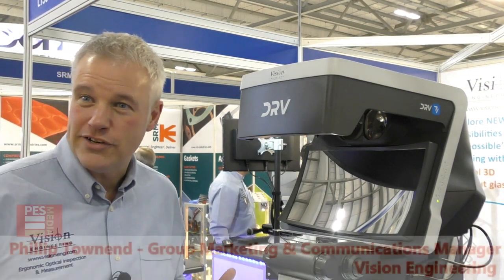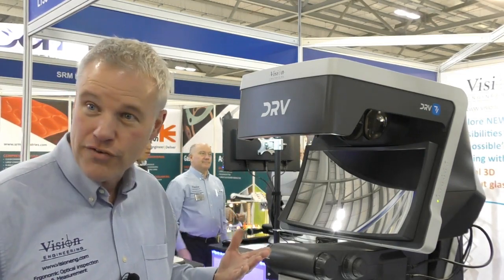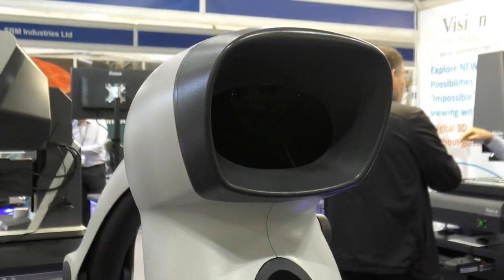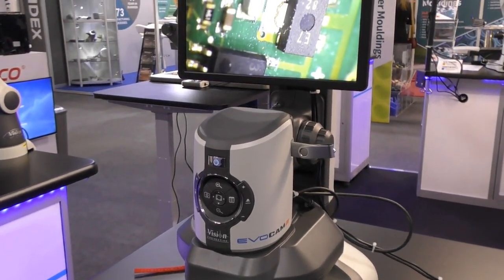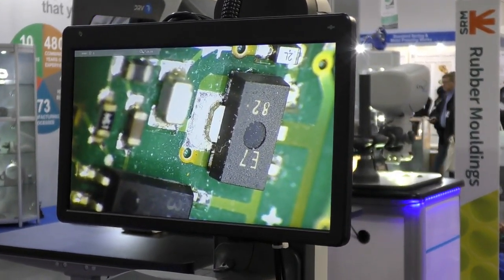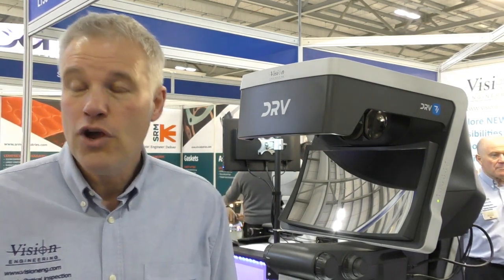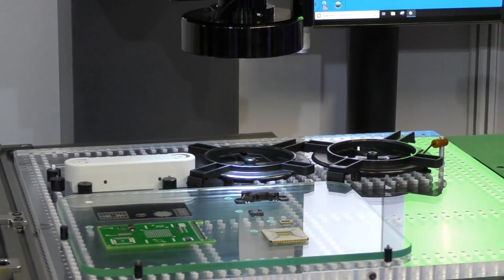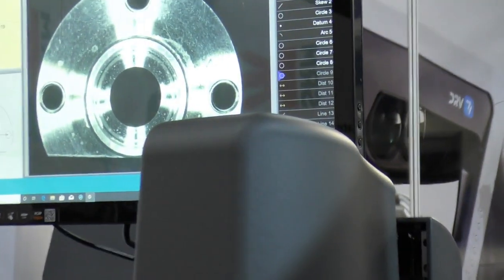Model and test components in 3D without a VR headset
Vision Engineering's group marketing & communications manager, Phillip Townend, explains more about its new imaging innovation for 3D visual inspection.